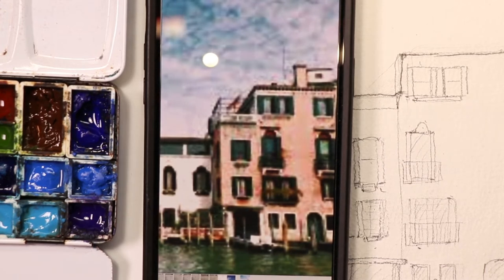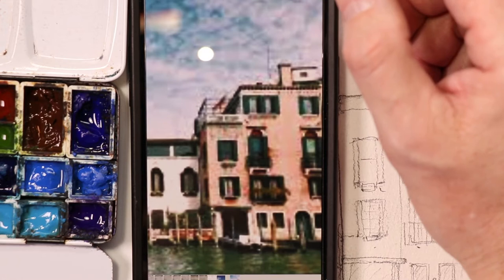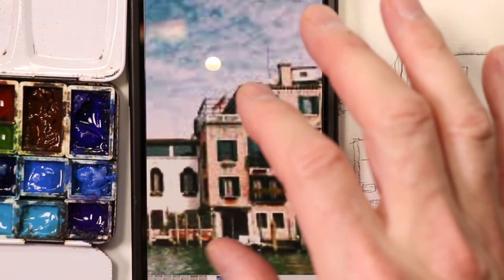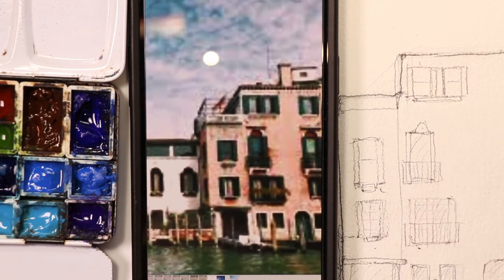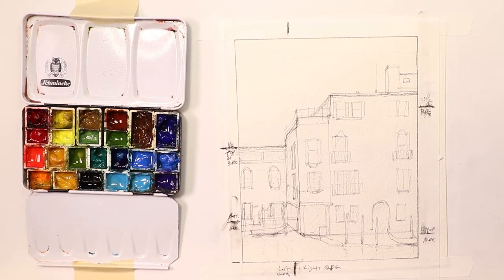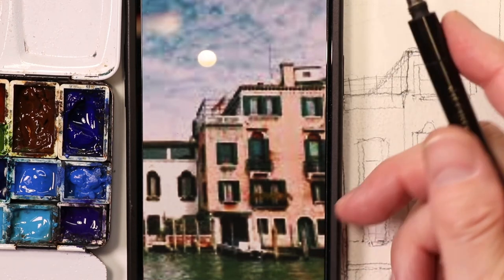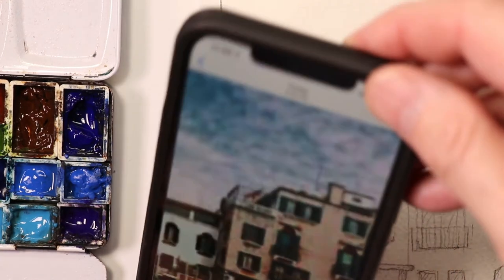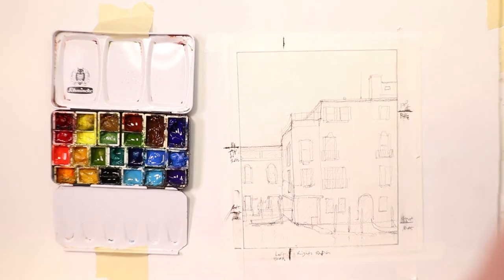Painting a Scene in Venice Italy - WATERCOLOR IN 5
Hello, try this painting and you will see how easy it is to paint fast and free! You may also view my web site at chrispetri.com on a google search. I just recently uploaded some of my “best of” YouTube videos to the RUMBLE web site, if there is a problem on YouTube you can watch there. Happy Painting! Note: A big thanks to Carmen Rodriguez and Tom Clark for the incredible production efforts creating the Intro and Outro videos here on my Channel. The following are key words related to the You Tube platform as well as a good research glossary. watercolors, painting, and drawing, Watercolours, Tutorials, How to paint, How to draw, contour drawing, colors, soft colors, painting, wet into wet, juicy washes, dry brush, splashing, splattering, palettes, Craig Young, brushes, kolinsky sables, red sables, sword liners, filberts, daggers, flat brush, square brush, round brushes, masking fluid, liquid frisket, rigger brushes, arches, Fabriano, Buckingford, Strathmore, French easel, glass top art table, masonite, out of the tube color, Favorite watercolor artist’s- Charles Reid, Winslow Homer, Alvaro Castagnet, Edward Hopper, Mel Stabin, Steven Cronin, Edgar Whitney, Steve Hall, Edward Wesson, Amanda Hyatt, Claude Monet, Herman Pekel, Greg Allen, Edward Hopper, John Hoar, Edward Wesson, Joseph Zbukvic, Winslow Homer, Chris Forsey, David Curtis, Bill Buchman, Robert Burridge,  Edward Wesson, Ken Howard, John Tookey, Andrew Pitt, Tom Lynch, John Yardley, Jake Winkle, Tony Van Hasselt, Tom Hoffman, Zoltan Szabo, Ed Whitney, Winslow Homer, Edward Wesson, Ed Hopper and Norman Rockwell, Judi Wagner, Jeanne Dobie, Adebanji Alade, William Alexander, Bob Ross, Lynn Pittard, Burne Hogarth, Andrew Loomis, G.F. Brommer, Stephen Quiller, YouTube views, Agnescecile, Darrell Tank, peter wooley artist, Fine Art-Tips, Mr. Otter Art Studio, Painting fast and slow, tonal value, design, angles, the rectangle, the tick tack toe, the golden mean, leading the eye, directional changes, push and pull, fresh paintings, muddy paintings, greys, colors vibrancy, roygbiv, munsel, triadic, space division, rough paper, smooth paper, cold press, hot press, acid free, 100% cotton, print paper, swatches, H strokes, Z stokes, lose edges, keep edges, chroma, intensity, value range, pastel, acrylic, oils, fumes, health hazards, poison paints, cakes, pans, tubes, semi moist, chalky, transparent, semi-transparent, lifting, staining, opaque, granulation, sediment, juicy washes, loose and free watercolors, tight watercolors, misbehaving watercolors, blossoms, cauliflowers, balloons, International Artist magazine, Watercolor magazine, Blicks, AC Moore, Pearl Paints, Cheap Joes, Jerrys Artsarama, Micheals, Art Express, sumi inks, speedball ink, urban sketching, Teoh Yi Chie,  stretching paper, taping paper, blocks, workshops, art institutes, art schools, perspective, line of site, eye level, cone of vision, vanishing point. Watercolor painting is passion! I have the greatest respect and honor for art! These things all relate closely to my art. Watercolors, colors, painting, wet into wet, juicy washes, dry brush, splashing, splattering, pallettes, brushes, kolinsky sables, red sables, sword liners, filberts, daggers, flat brush, square brush, round brushes, masking fluid, liquid frisket, rigger brushes, arches, fabriano, buckingford, Strathmore, French easel, glass top art table, Masonite, Hal Reed- Fav watercolor artist’s- Charles Reid, Winslow Homer, Alvaro Castagnet, Edward Hopper, Mel Stabin, Edgar Whitney, Steve Hall, Edward Wesson, Amanda Hyatt, Claude Monet, Herman Pekel, Edward Hopper, John Hoar, Winslow Homer, Joseph Zbukvic, Winslow Homer, David Curtis, Edward Wesson, Ken Howard, John Tookey, Andrew Pitt, Tom Lynch, Sterling Edwards, Rick Surowicz, Grant Fuller,  John Yardley, Jake Winkle, Tom Hoffman, Zoltan Szabo, Ed Whitney, Winslow Homer, Andrew Wyeth, Edward Wesson, Ed Hopper, Hal Reed, and Norman Rockwell.